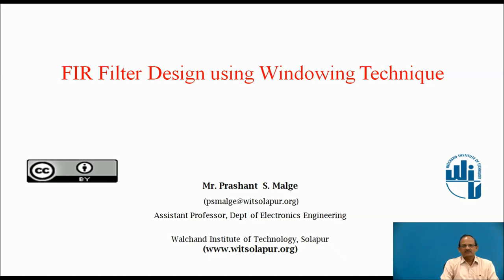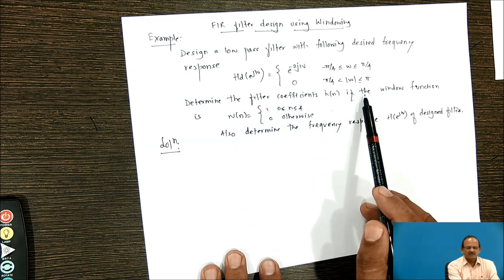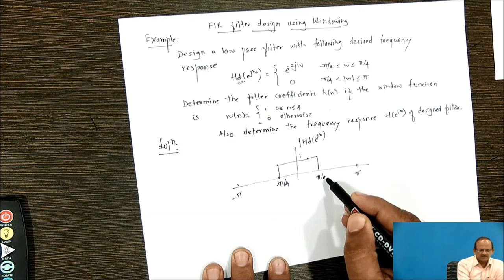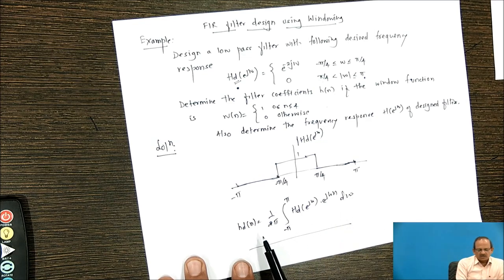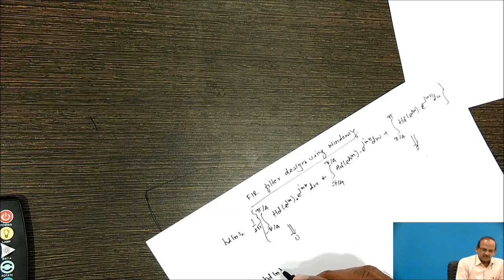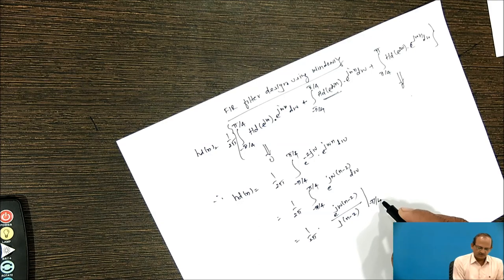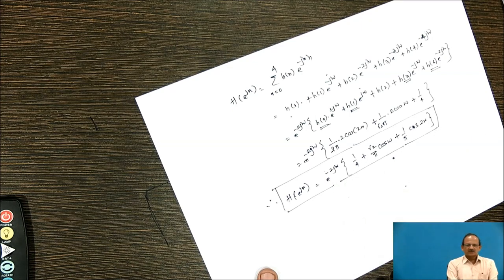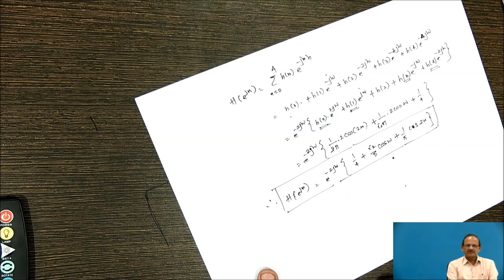FIR Filter Design using Windowing Technique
Malge Prashant Shivasharan
Assistant Professor